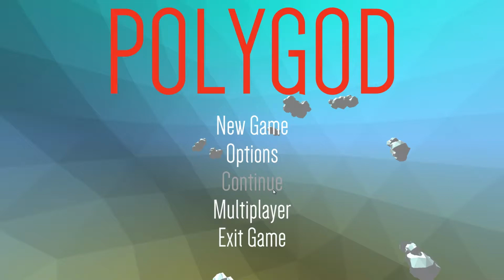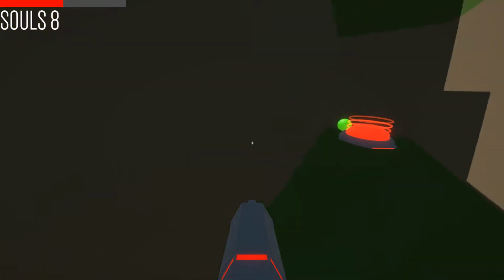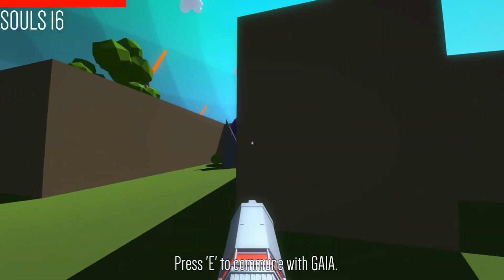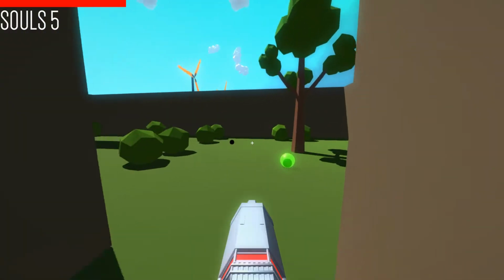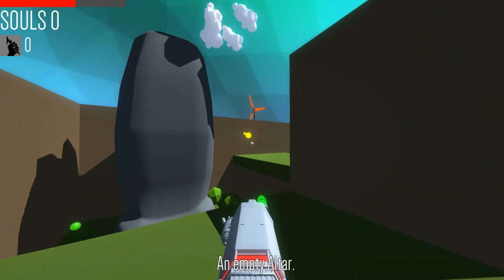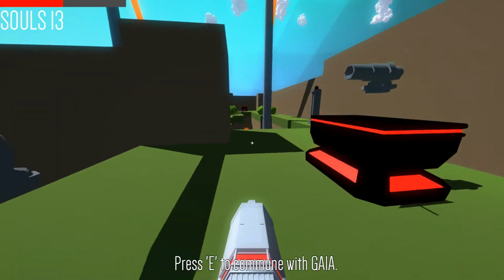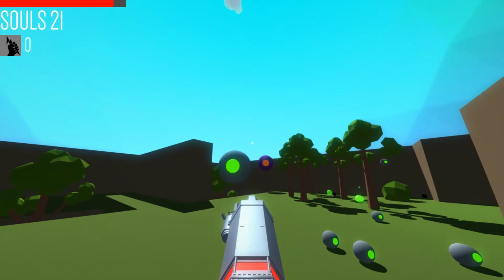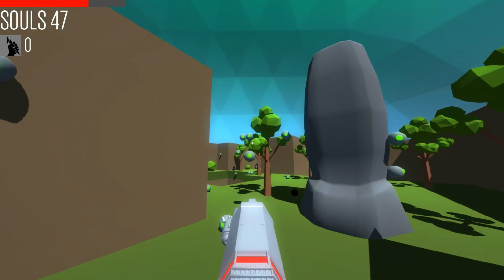POLYGOD Alpha Gameplay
I'm taking a quick, 40 minute look at upcoming first-person shooter POLYGOD. Trigger warning - polygon on polygon gun violence.